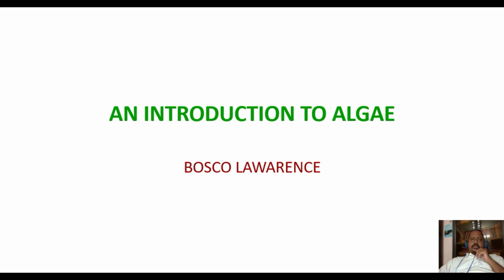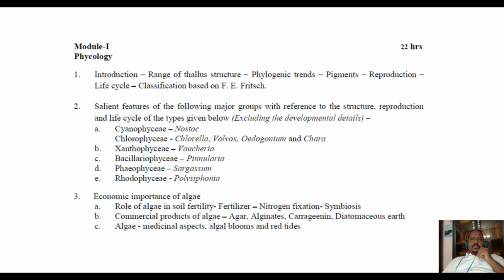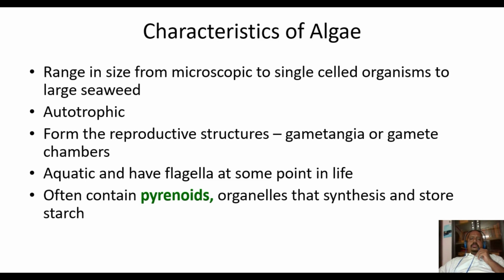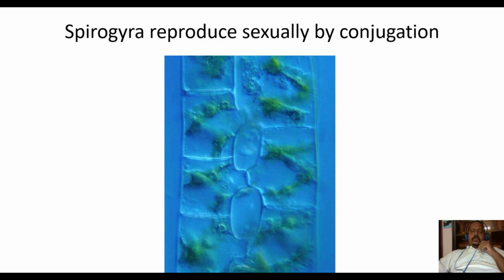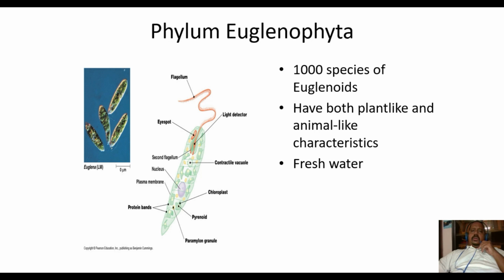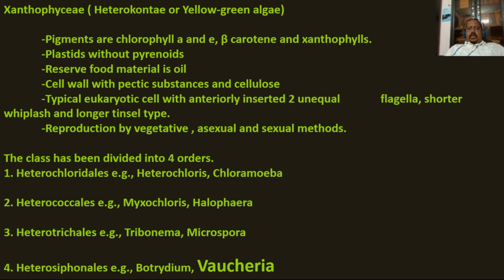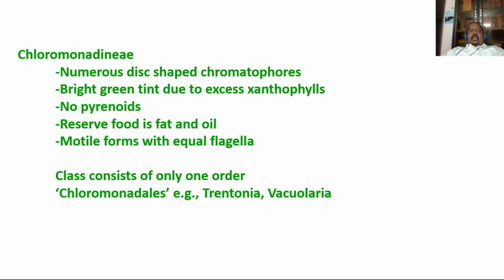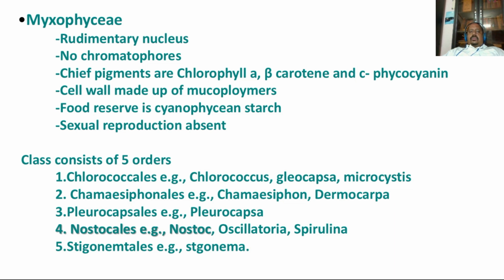Algae Introduction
An Introduction into the General Characters and Classification of Algae by F E Fritch